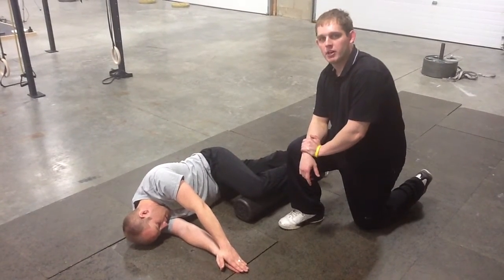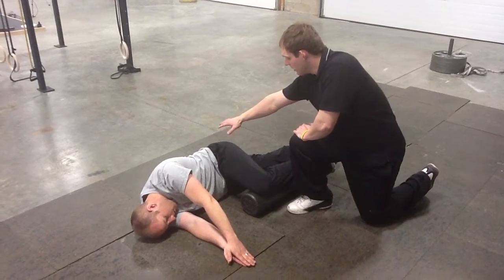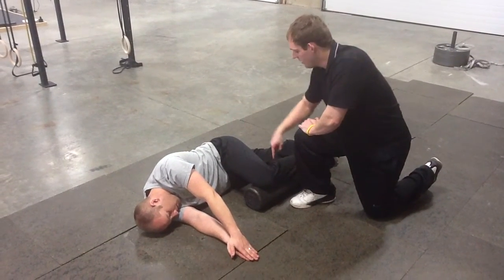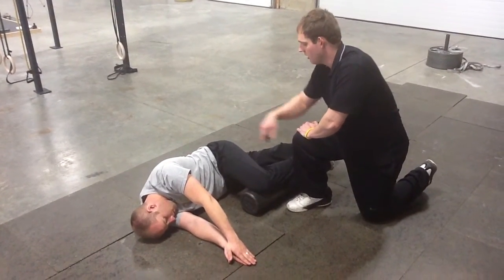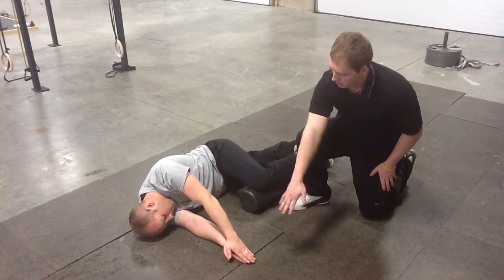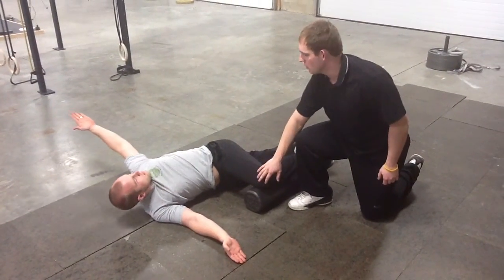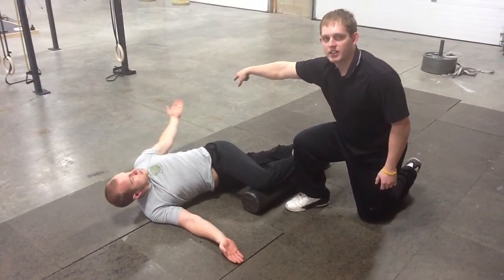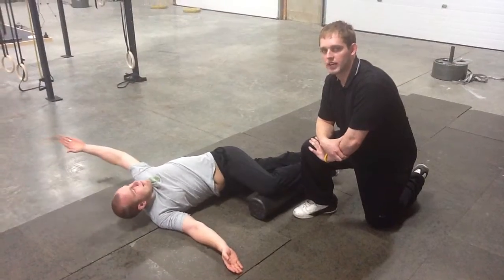Windmill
Force Barbell's how to perform the windmill.